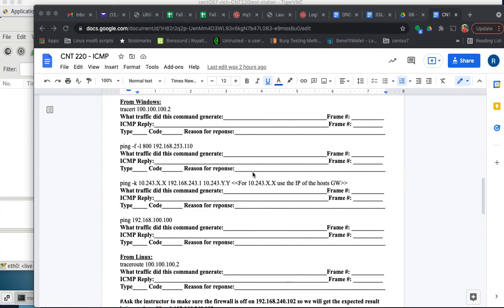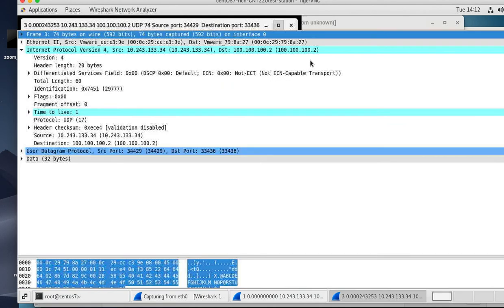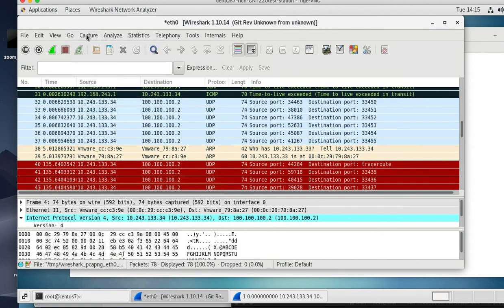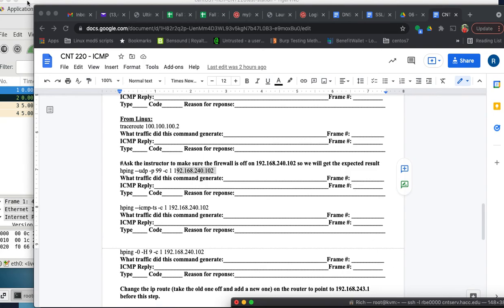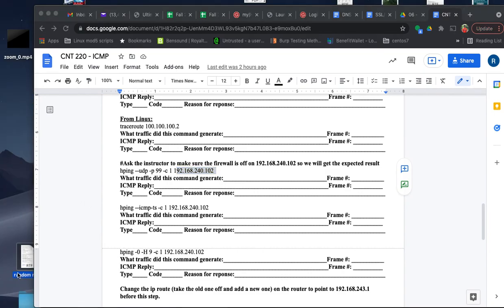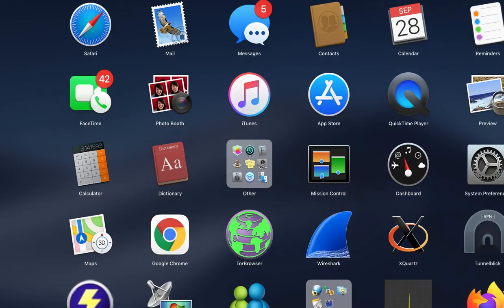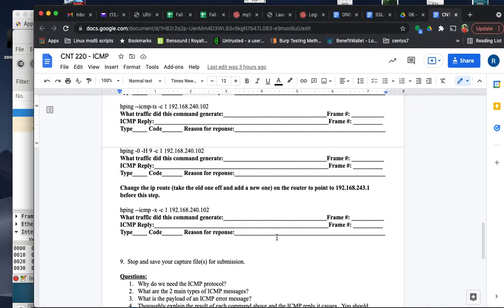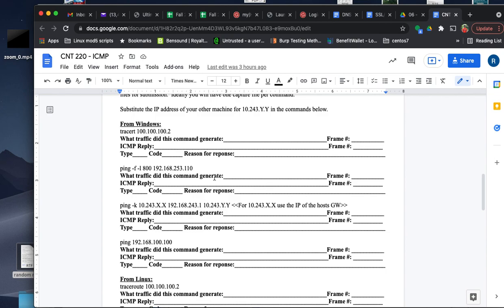CNT 220 ICMP lab from Linux